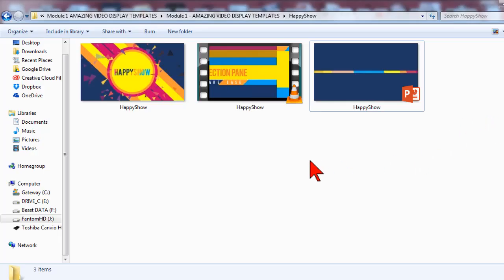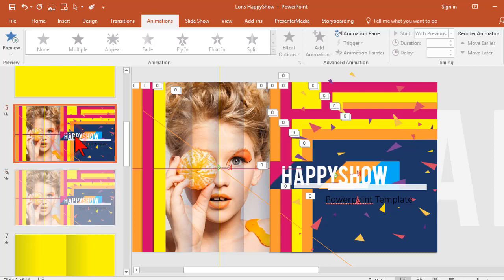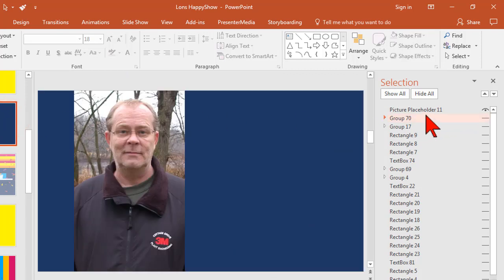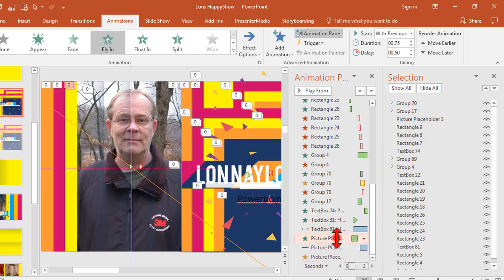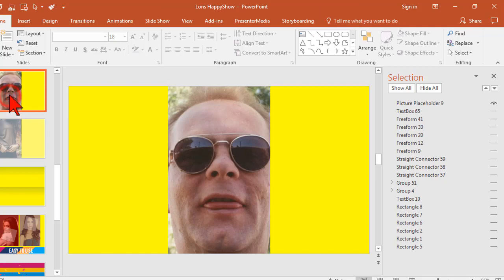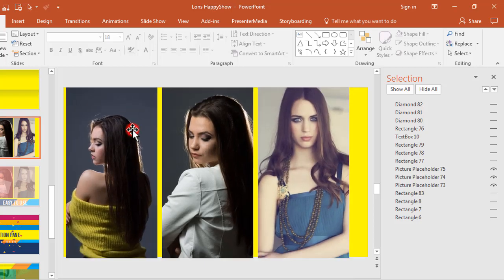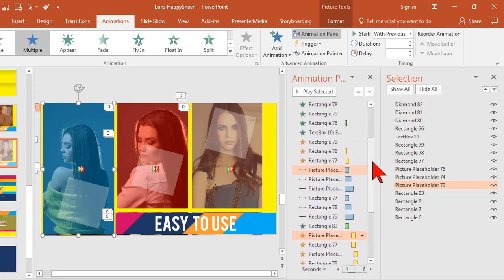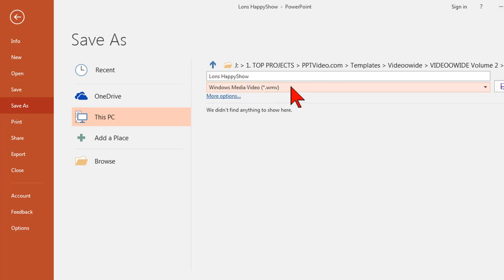Videoowide Happy Show Tutorial and FREE template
This bundle comes with "done-for-you" templates,
which are better & bigger than Volume 1...

Over 45+ video templates with
200+ slide animate video templates,
50+ lower third animate,
200+ bonus graphic toolkits, and
1,000+ stoke images.

It helps you make video or graphics all these within minutes, this detail package:
- Amazing Video Display Templates
- Explainer Video Templates
- Promotion Video Templates
- Opener Logo Templates
- Welcome Channel Templates
- Lower Third Animate
- Social Media Cover Templates
- Web Ads Banner Templates
- Sale Label Animated
- Animate Vintage Labels
- 1000+ Stock Image As simple as Click - Edit - Finish, 100% Using Powerpoint.